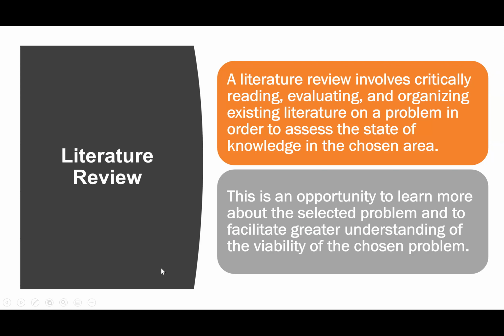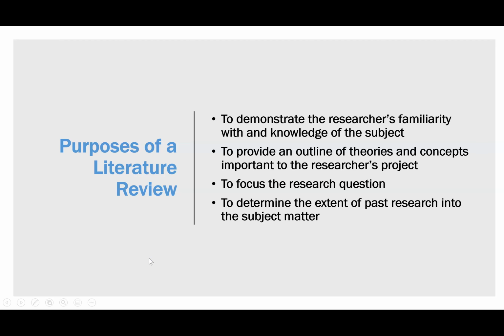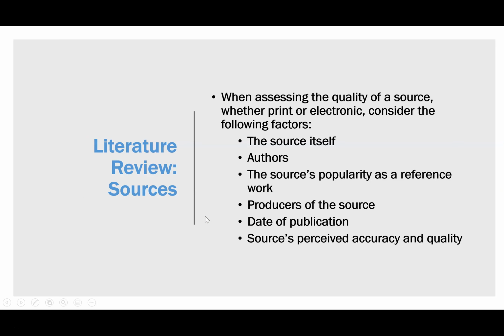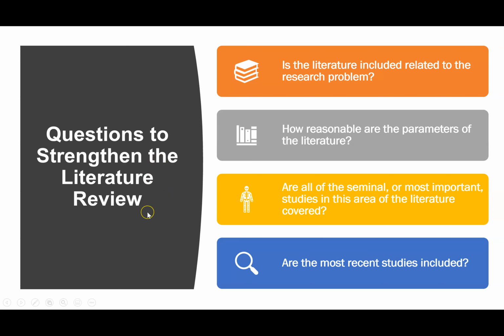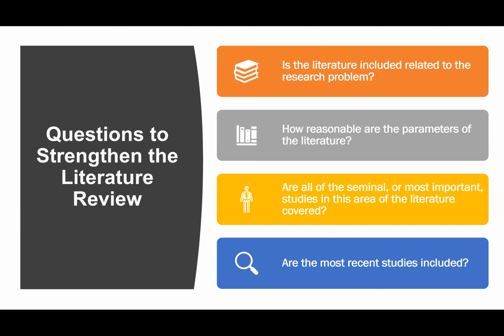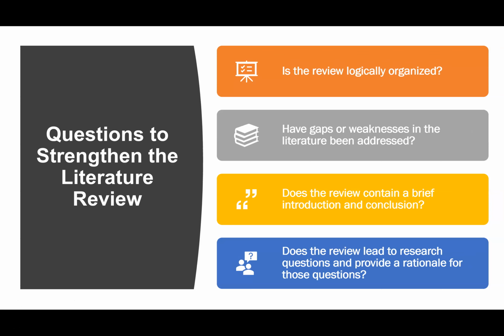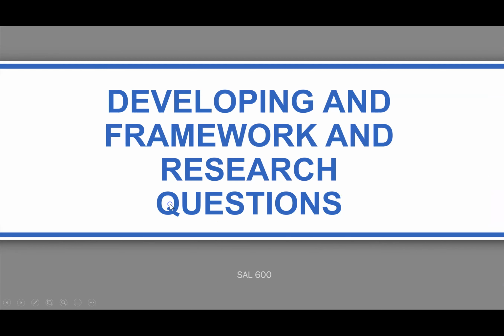SAL 600 Review of Lit